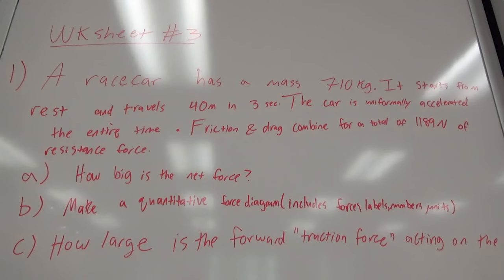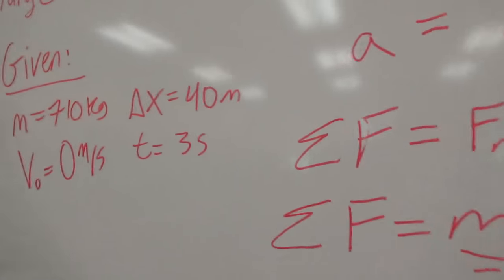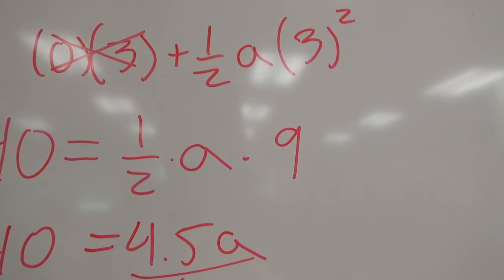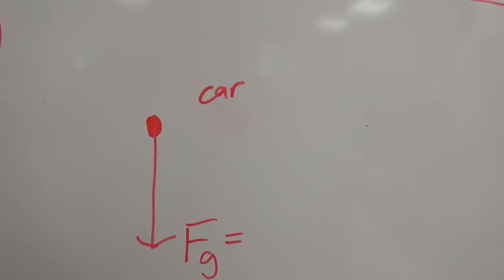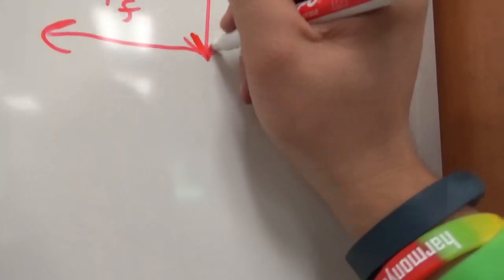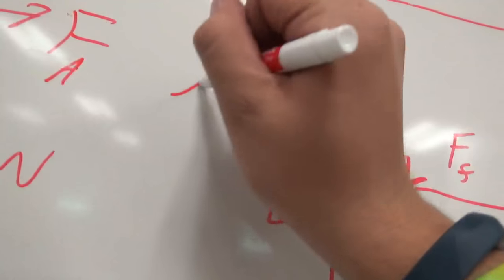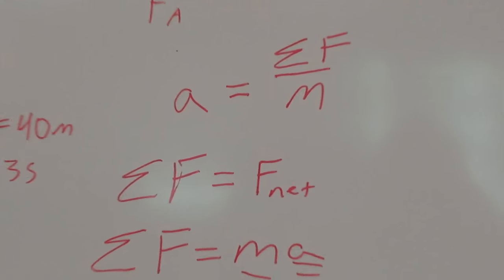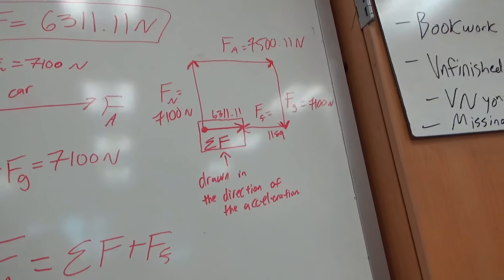Worksheet3 Problem 1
ERHS long term sub Mr. Gonzalez goes over physics problems for a classroom next door.